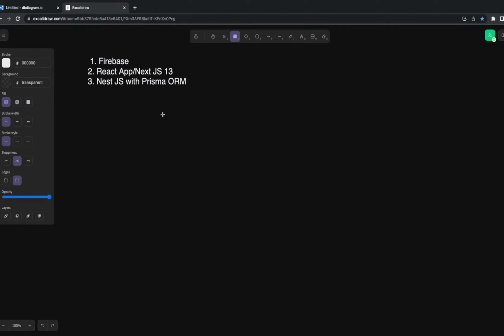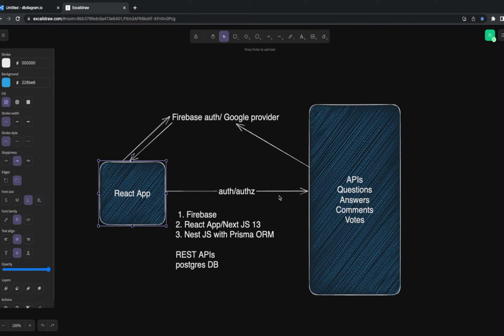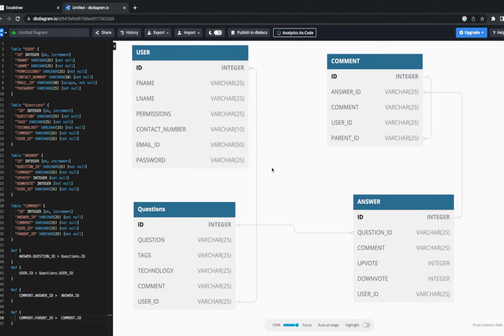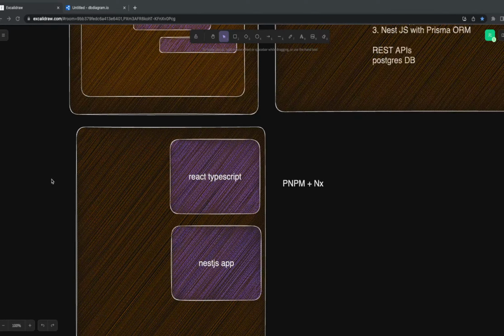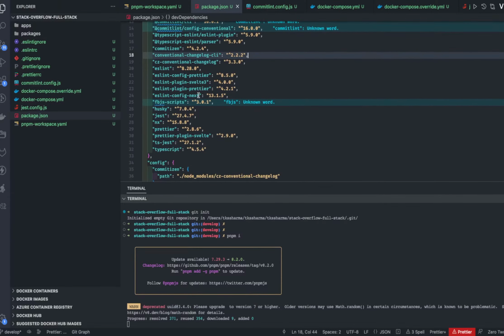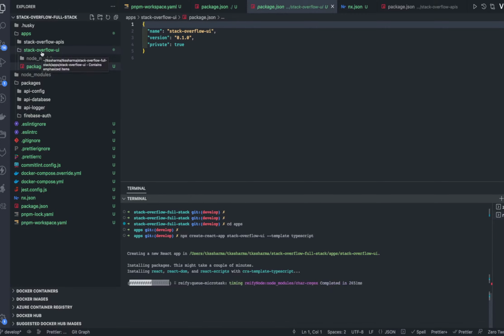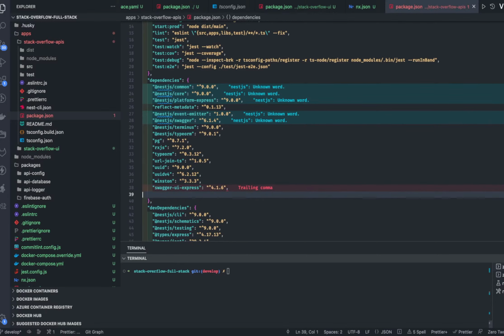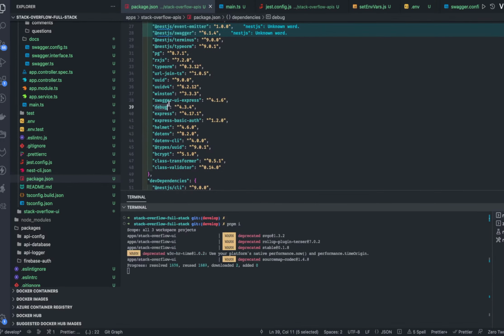Build Full Stack Clone Apps in 2023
Hi Everyone,
🔥 This Video is a part of the Playlist "Stack Overflow Clone Application" and we are covering everything from ground zero to hero
Stack Overflow Clone Application | Full Stack Development
React Nextjs, Nestjs, TypeORM & Postgres

⭐️ Welcome to Stack Overflow Clone Application
we are going to make everything from ground zero using the latest technology and tools
We will make the most common features for any simple stack overflow app

In this app user can post a question, answer an existing question and can add comment for a question

Features
- ⭐️ User Auth using Firebase google auth Provider
- ⭐️ APIs using nest js for managing question, answers and comment
- ⭐️ UI design and component building using React Framework
- ⭐️ Application will be using latest react router and state management using redux/toolkit

- ⭐️ Architecture discussion for building two tier application
- ⭐️ Designing different services
- ⭐️ Application setup with monorepo solutions
- ⭐️ using PNPM workspaces to manage apps and packages
- ⭐️ Nx for monorepo tooling
- ⭐️ Building packages for api application.
- ⭐️ Express with Node JS and typescript
- ⭐️ Building React typescript application with Redux/Toolkit
- ⭐️ Prisma and TypeORM for services
- ⭐️ Docker and containerization for postgres

⭐️ Crash Courses ⭐️